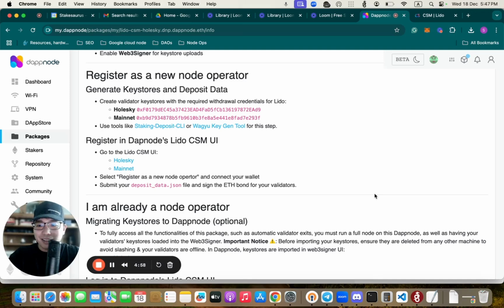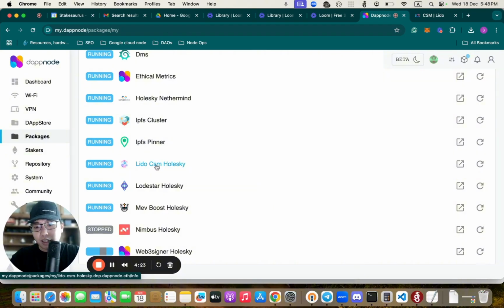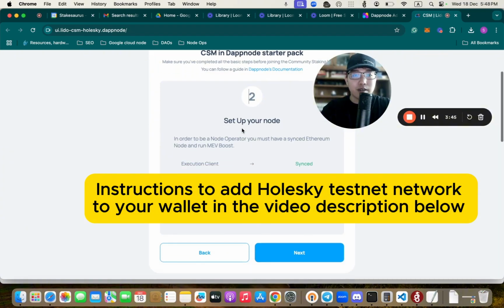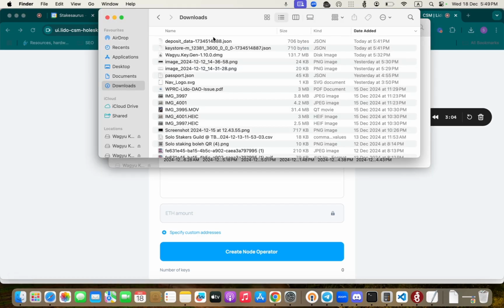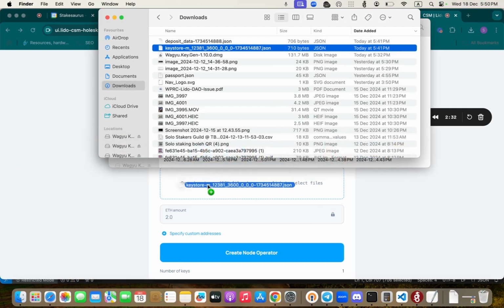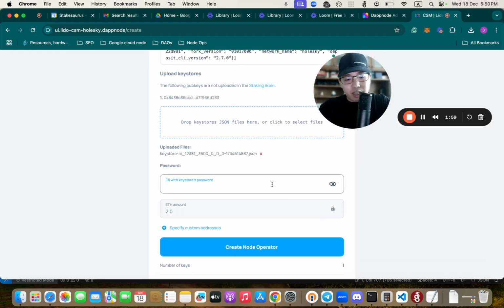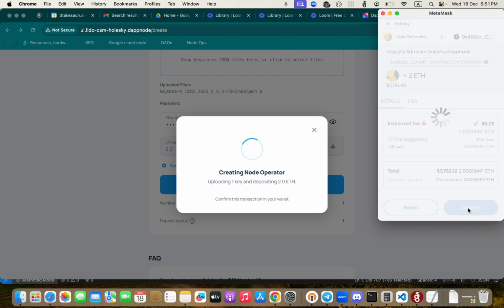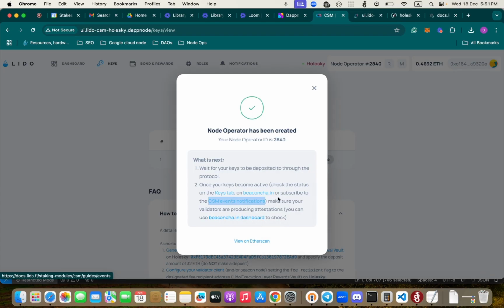5. Uploading validator keystores & deposit data onto the Lido CSM widget